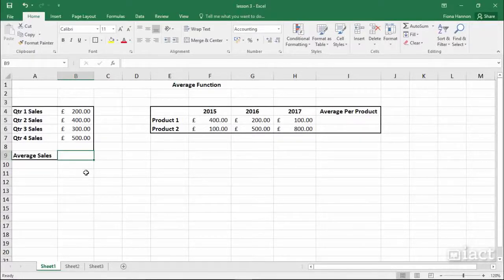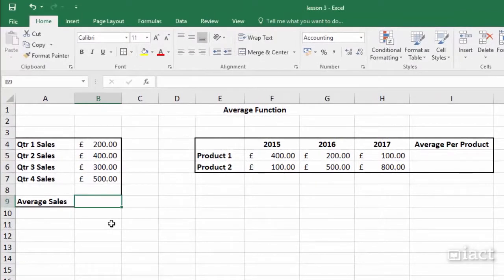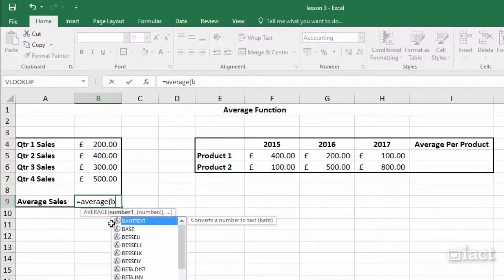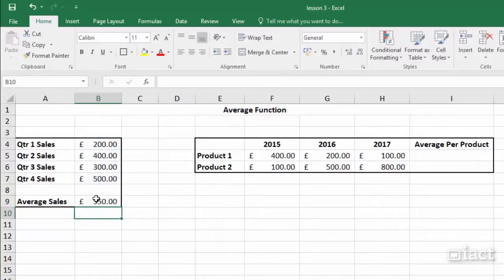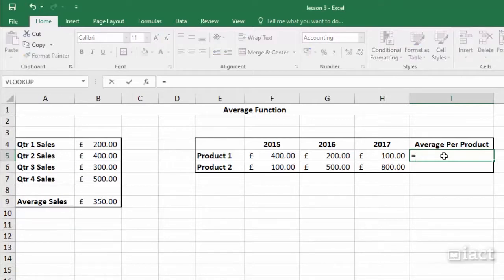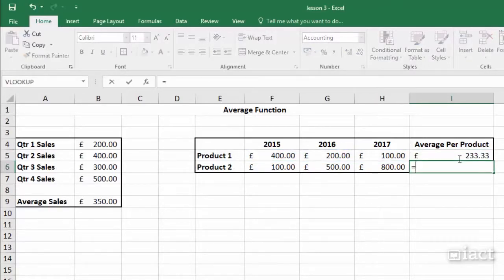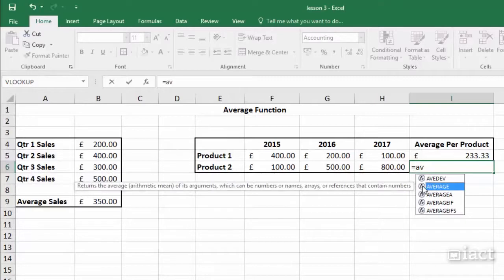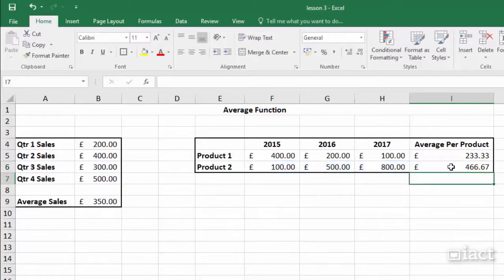Enter Formulas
Become an expert in Excel with our easy to follow videos. Check out the lesson from our Excel 2016 Level 1 online course on functions in MS Excel.